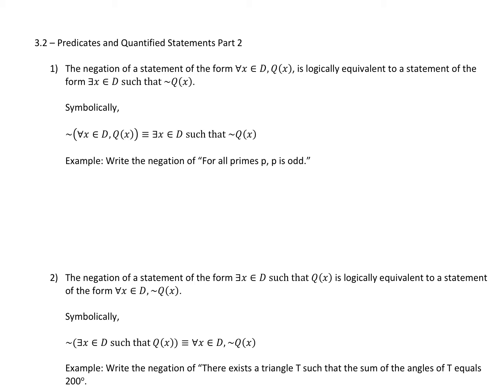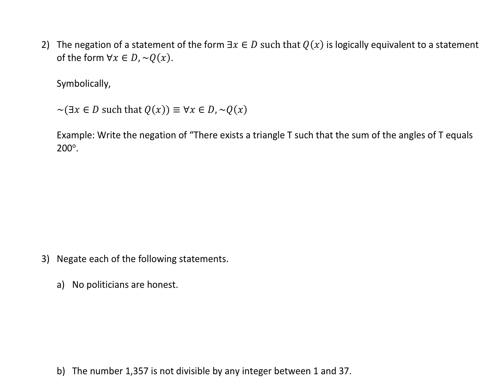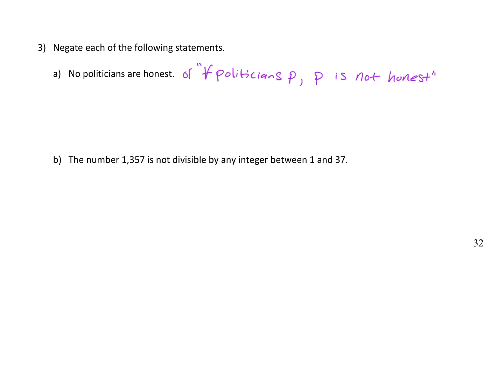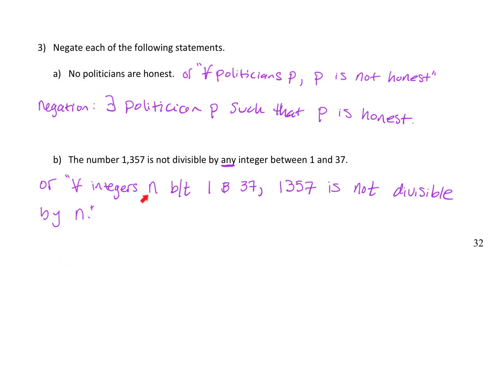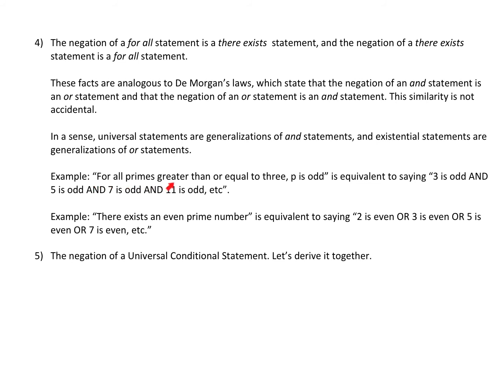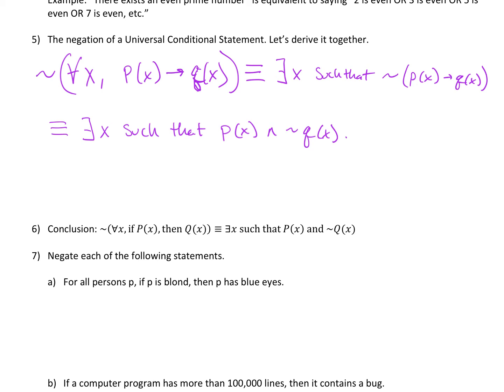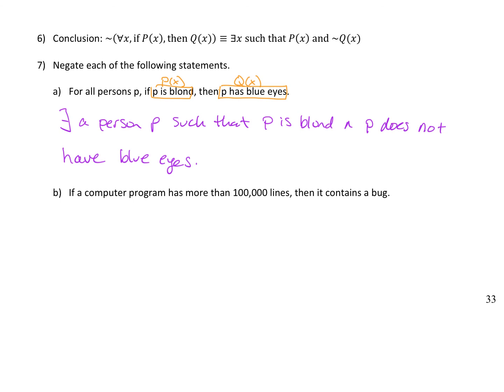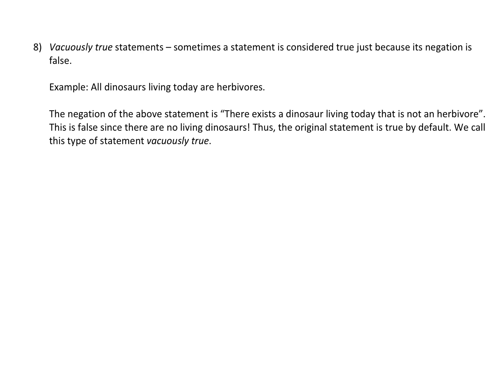CSC 201 Lesson 3point2.mp4